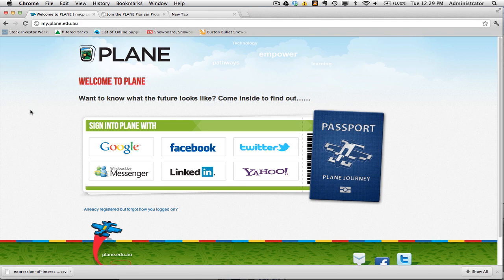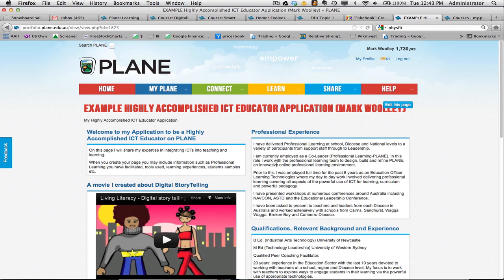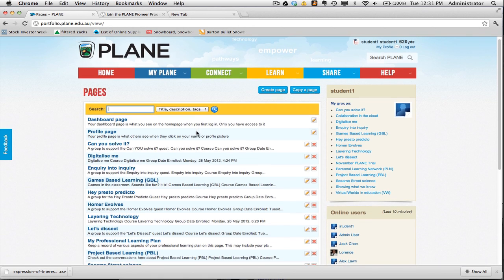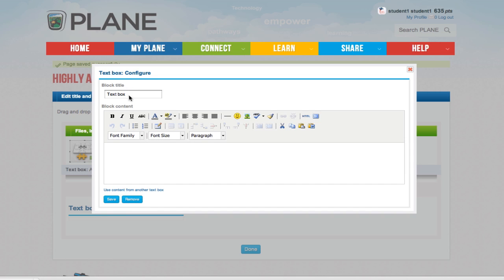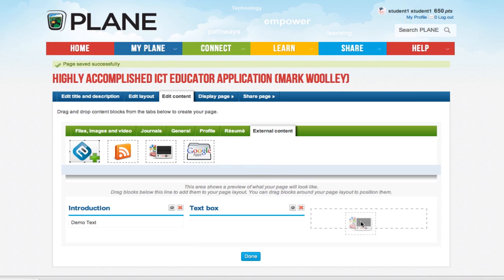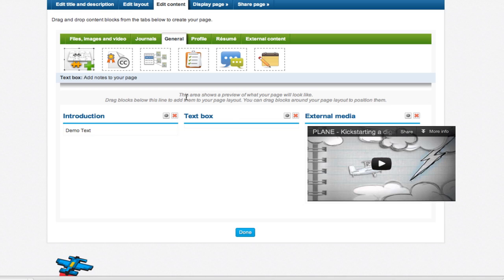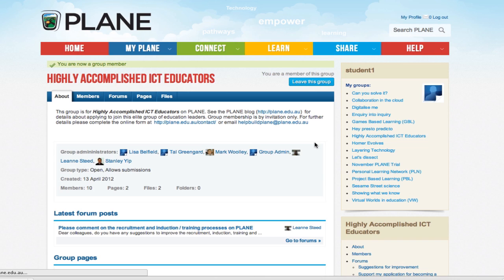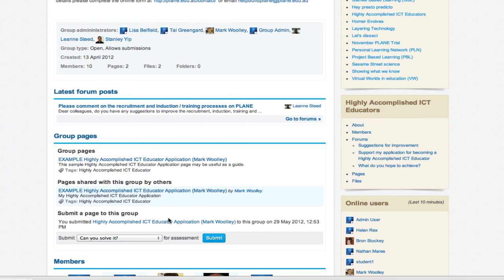Highly Accomplished ICT Educators - The application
A simple screen cast of the second part of the application process to become a Highly Accomplished ICT Educator on PLANE